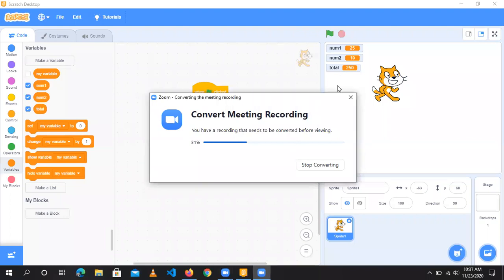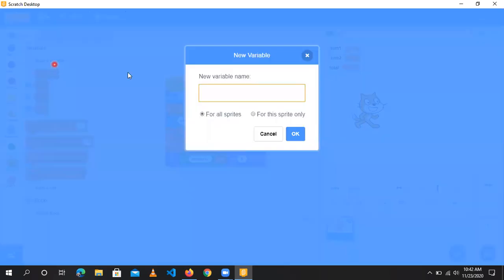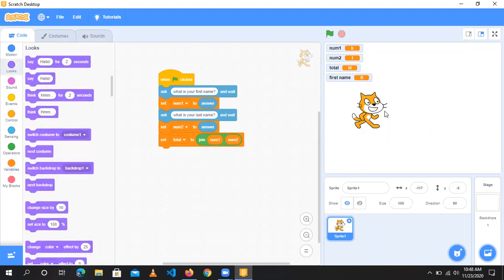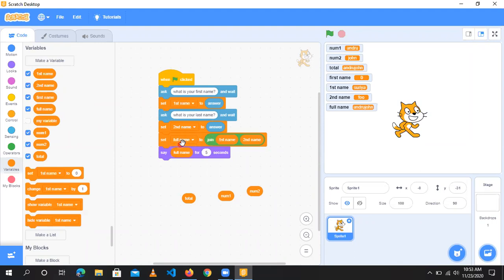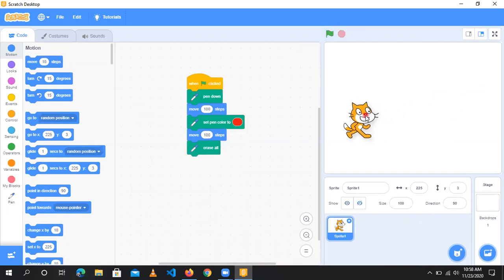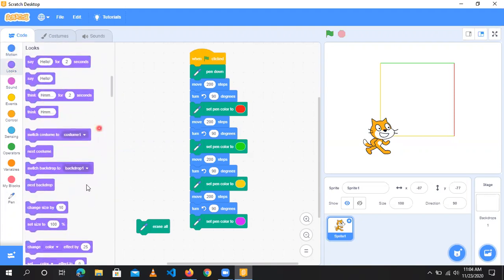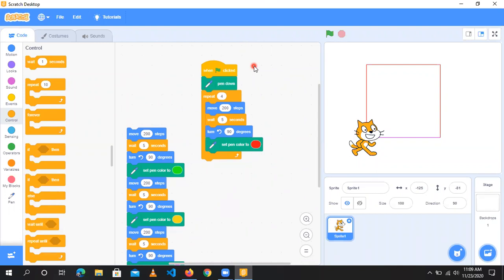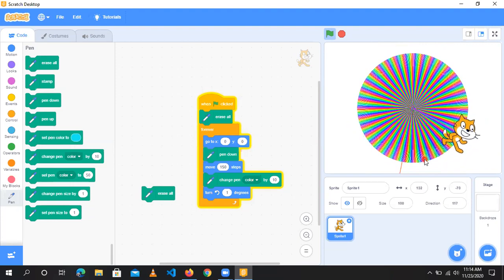Scratch 3.0 Tutorial | Sensing | Operators | Variables | Part - 2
In this video, Scratch 3.0 Tutorial - Part 2. I shows you How to use Scratch 3.0 from the basic function of Sensing, Operators, Variables and also explain with different examples and it's functions etc. Get Creative with Coding!